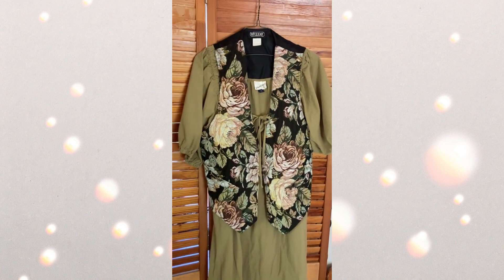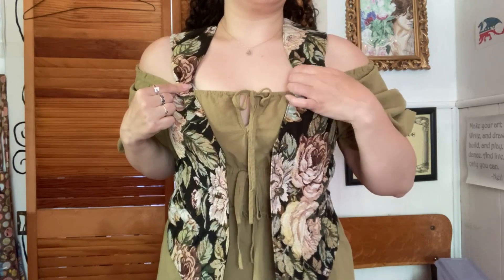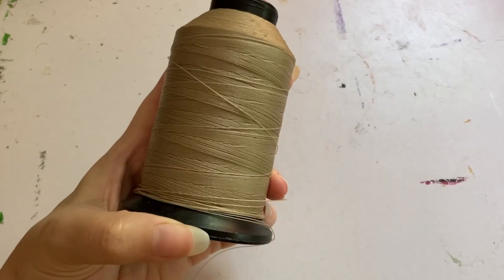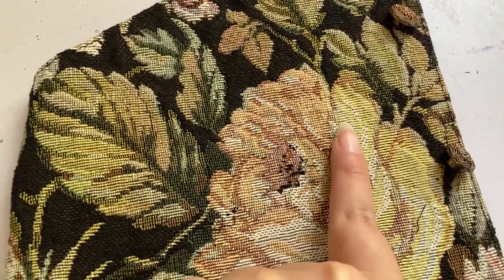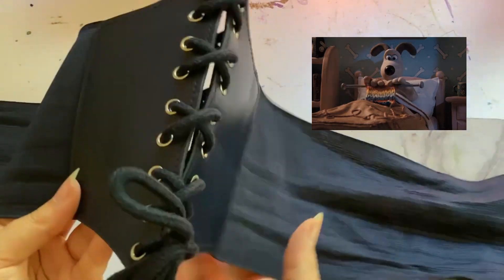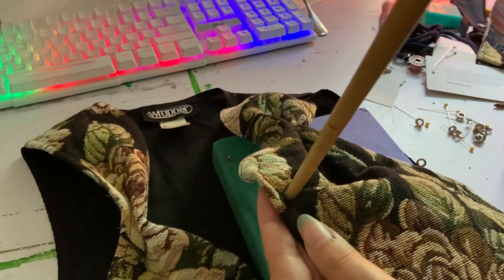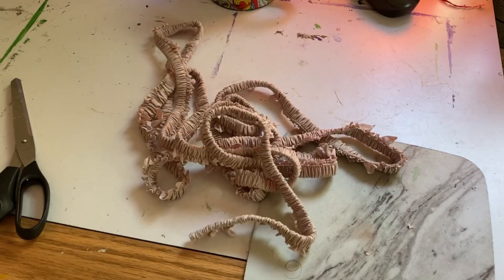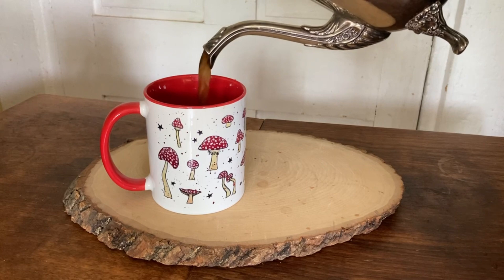Making My 2024 Renaissance Faire Outfit!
ETSY SHOP

TOADSTOOL MUG